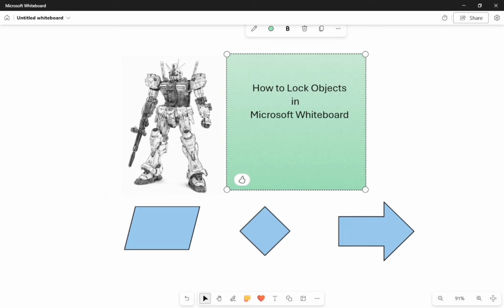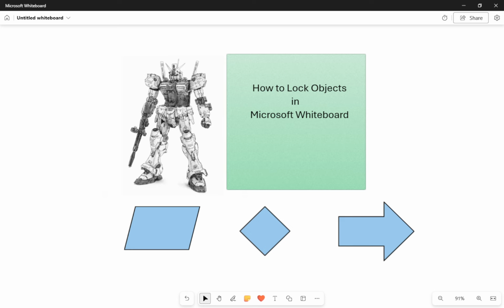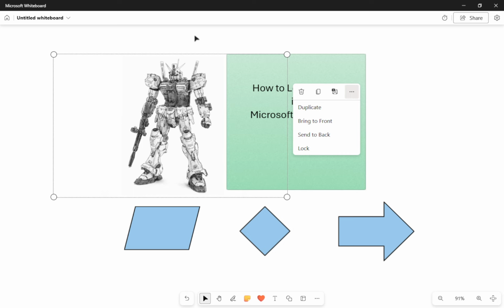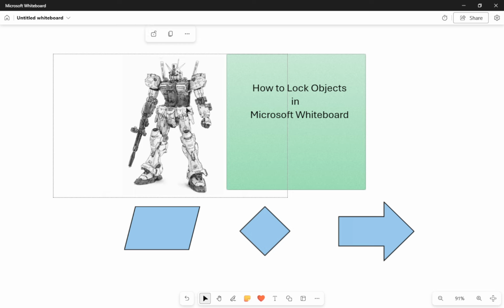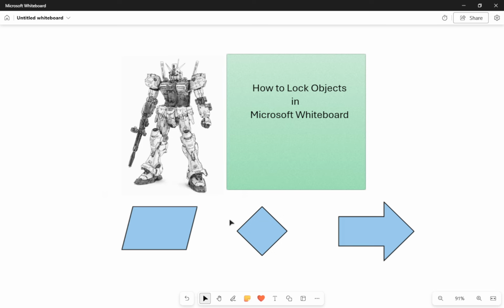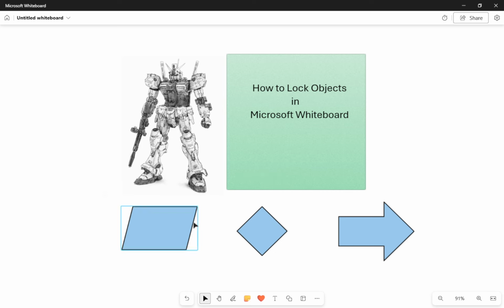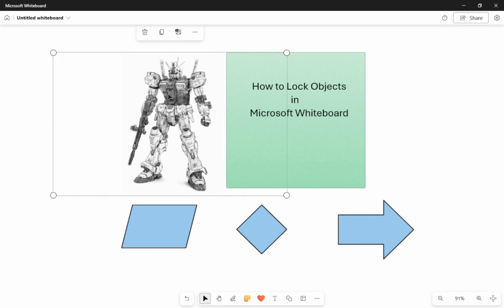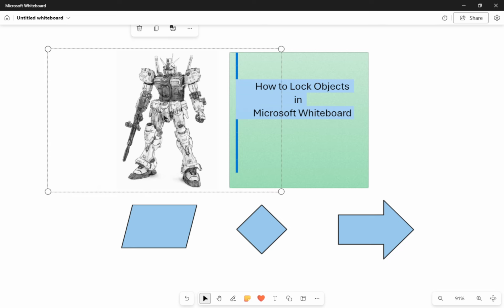How to Lock Objects in Microsoft Whiteboard [2026 Full Guide]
How to Lock Objects in Microsoft Whiteboard

In this video, we show you exactly how to lock objects in Microsoft Whiteboard to prevent accidental movements and maintain the structural integrity of your collaborative canvas. We examine the core concepts of object layering and the implementation of canvas protection to ensure that your primary layouts remain static while team members interact with other elements.

Mastering this specific tool improves workflow, organization, and project quality by allowing you to build complex templates or background structures that stay securely in place. We utilize the dashboard to manage individual canvas assets and navigate the object properties to establish fixed positioning, which is vital for professional presentations and organized brainstorming sessions. By establishing a professional standard for locking elements, you create a more stable environment for multi-user collaboration and ensure that your most important data remains exactly where you intended.

Technical Specs: Software: Microsoft Whiteboard; Feature: Dashboard.